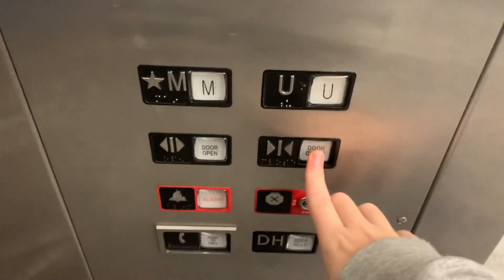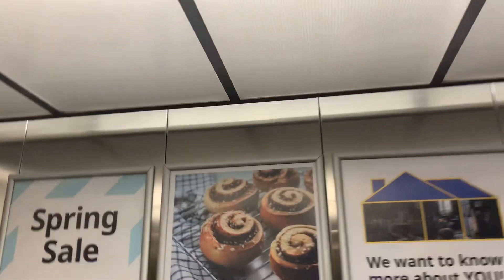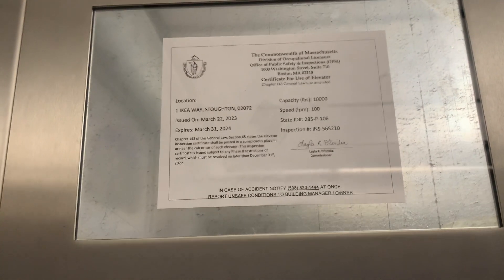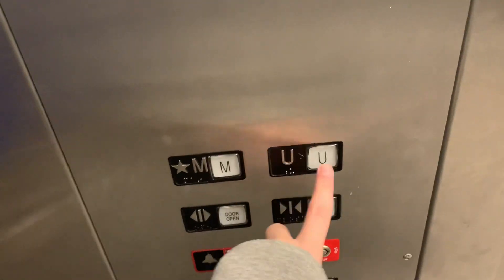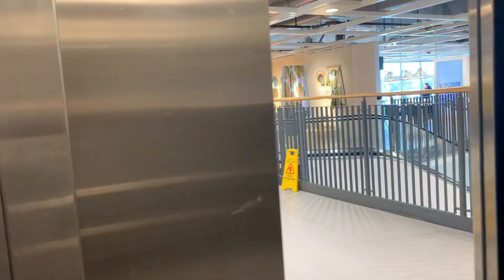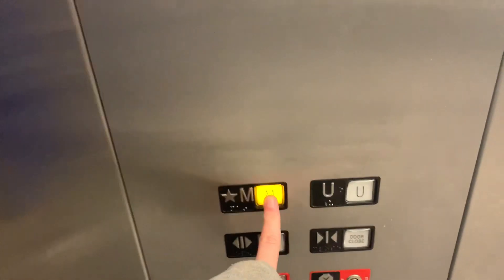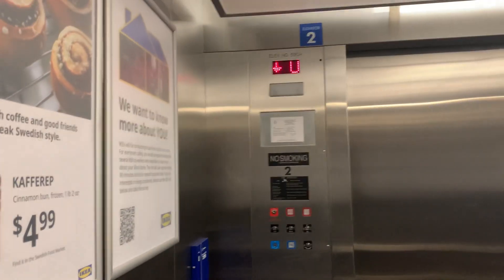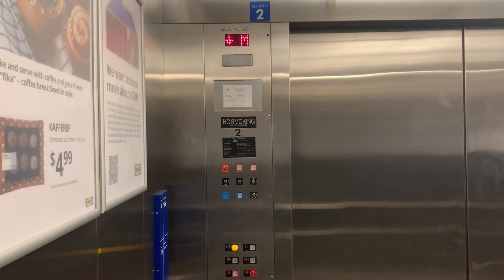MEI Hydraulic Showroom Elevator at IKEA, Stoughton MA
This one leads to the showroom. Elevator Man60 also filmed this before.